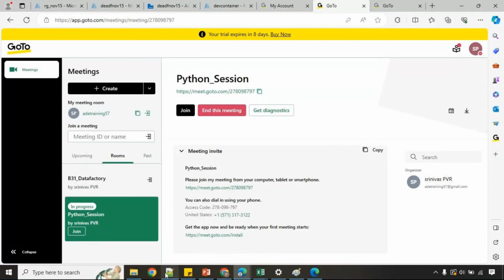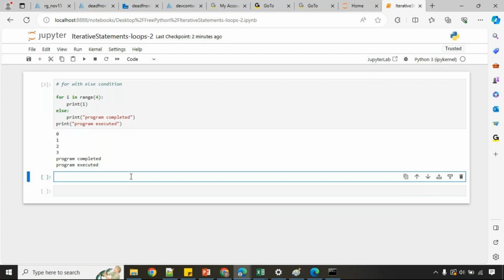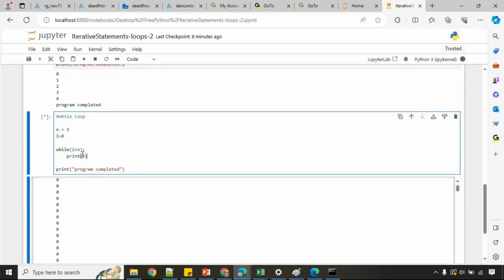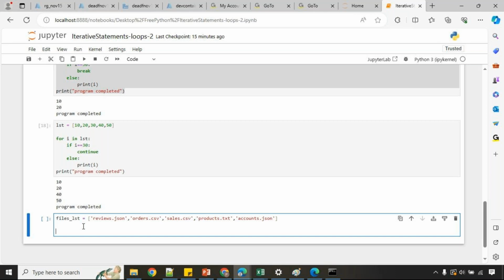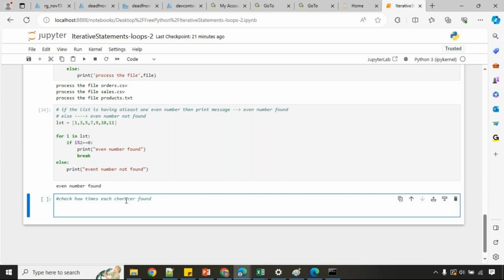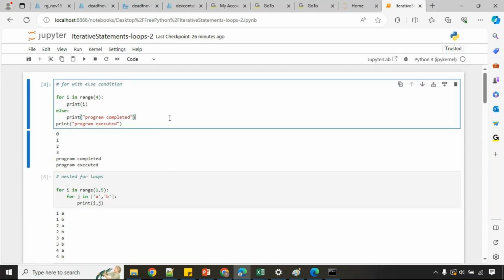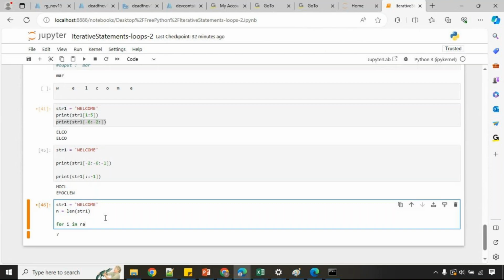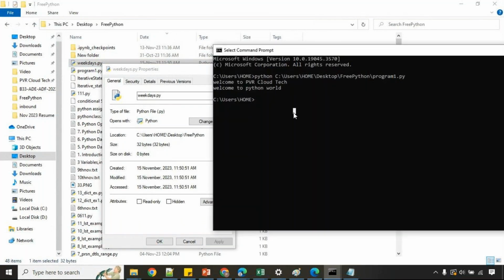11. Iterative Statements-2-Loops